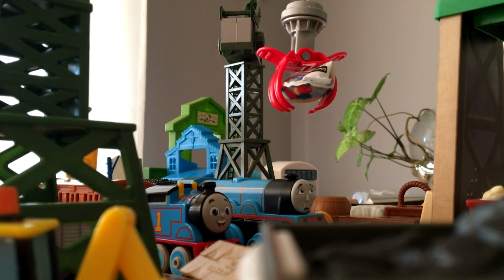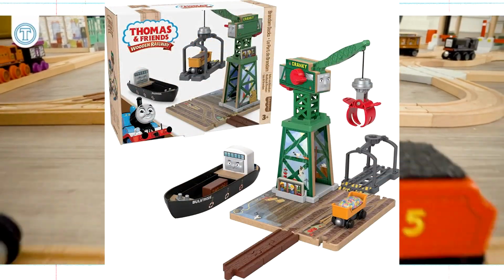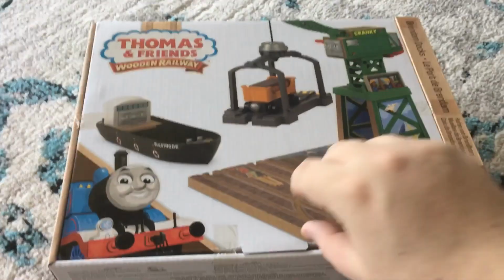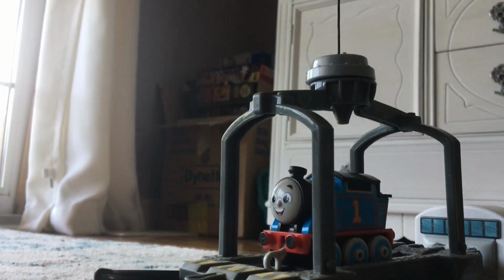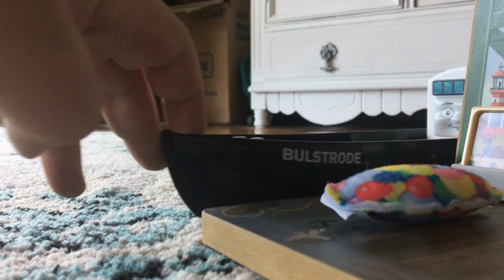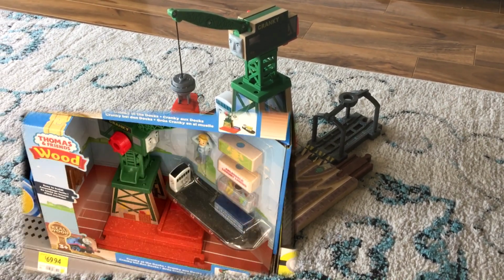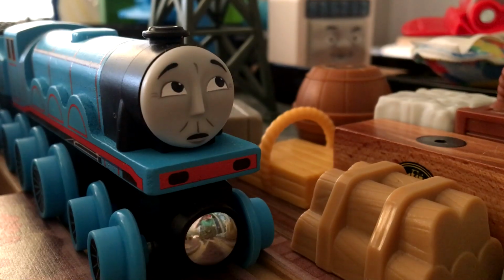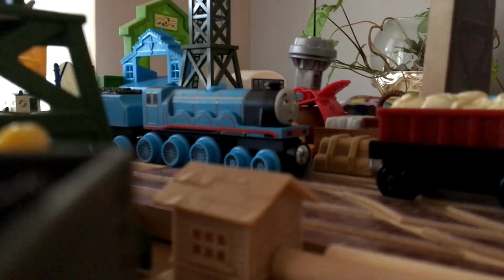Wooden Railway 2: Electric Boogaloo on the Docks | Milan's Ramblings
Down by the Docks is where I'd like to be, but others may be debatable.

Milan goes up river to the dazzling new Wooden Railway line's Brendam Docks line!

CREDITS:
Your Host of the Hour: Milan Prsa

A MilanToon Channel Production

The Channel Frederator Network
Please support the official releases.
Part of the Channel Frederator Network!